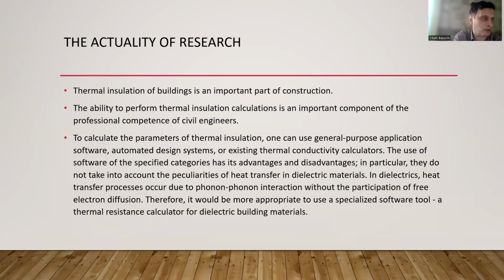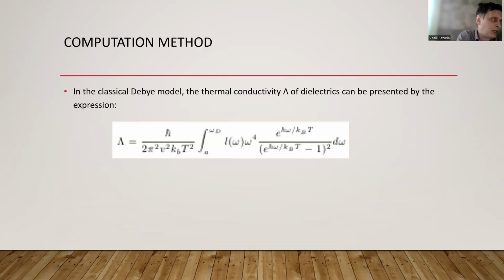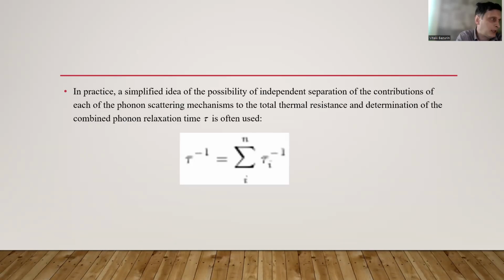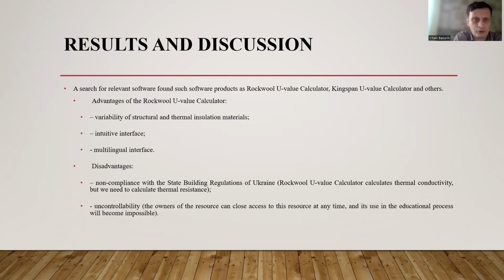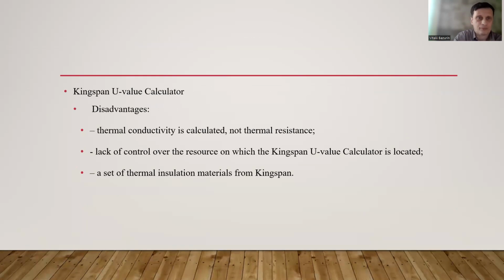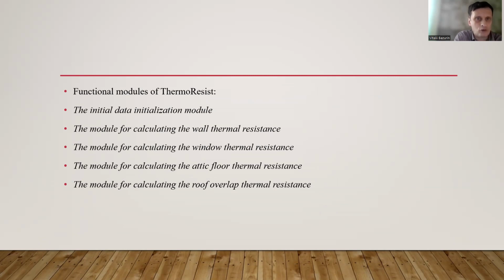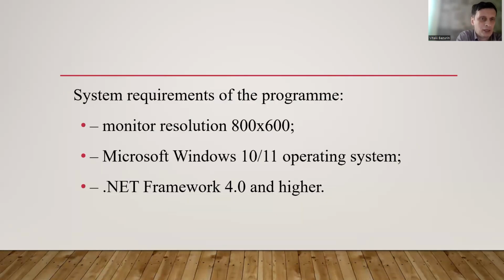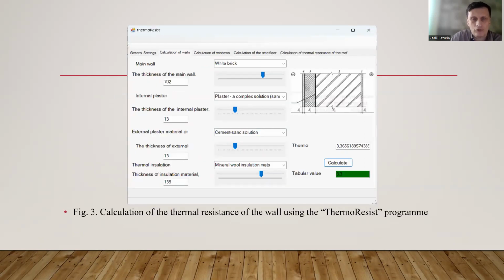Software development of thermal resistance calculator for thermal insulation parameters determines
Software development of thermal resistance calculator for thermal insulation parameters determines dielectric building structures
V. Bazurin, O. Pursky, Y. Karpenko, T. Pidhorna, A. Nechepourenko

The article presents the specifics of the software implementation of the thermal resistance calculator named ``ThermoResist''. The developed thermal resistance calculator calculates the thermal resistance of the wall, window, attic floor, and roof in accordance with the State Building Regulations of Ukraine. The programming language C# was chosen to implement computation procedures and the thermal resistance calculator interface. Calculations were performed under the assumption that the contributions of different thermal resistance mechanisms to the total thermal resistance of dielectric building materials are additive.